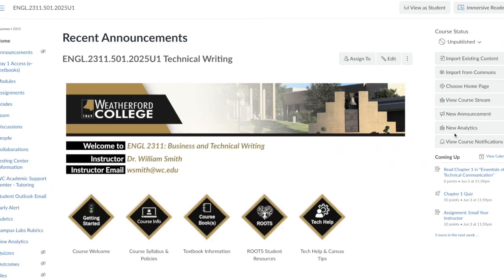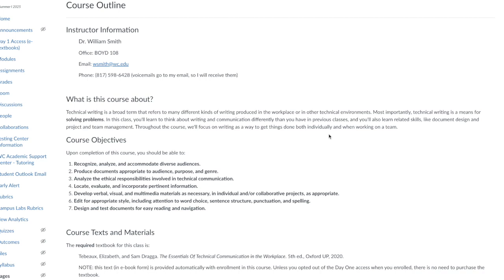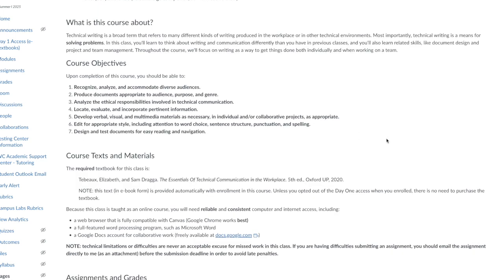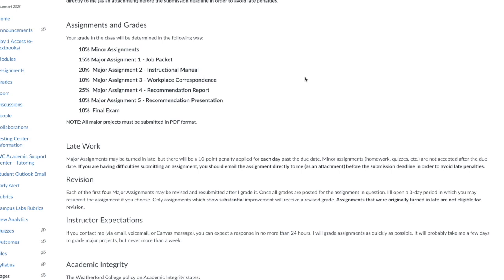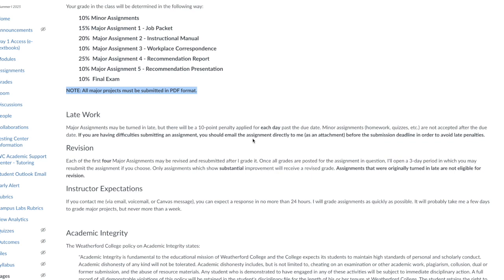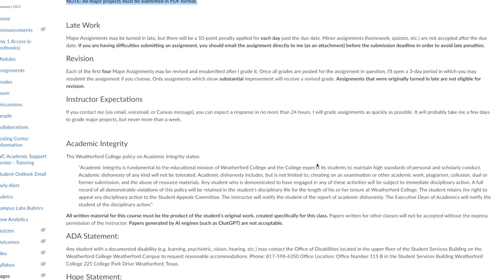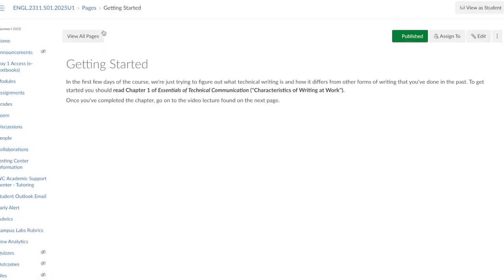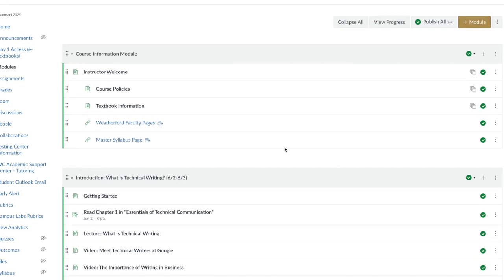Welcome to ENGL 2311! (summer 2025)